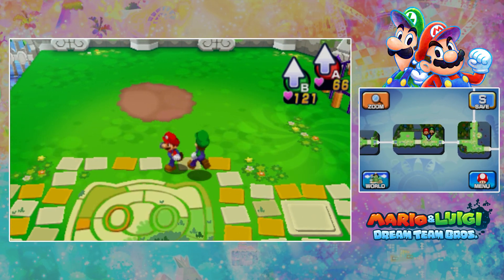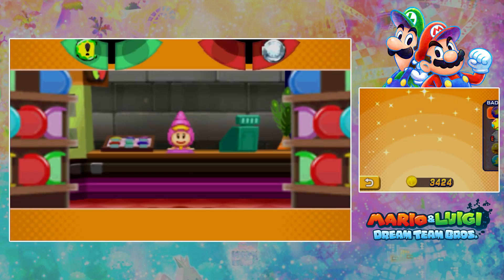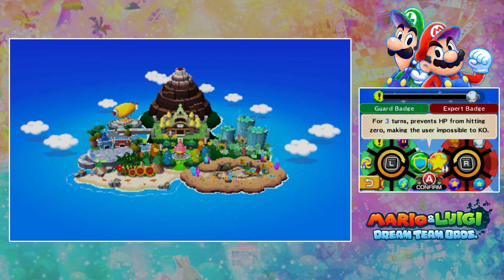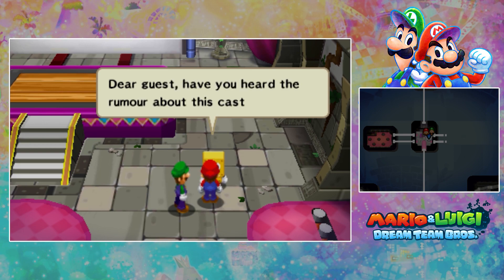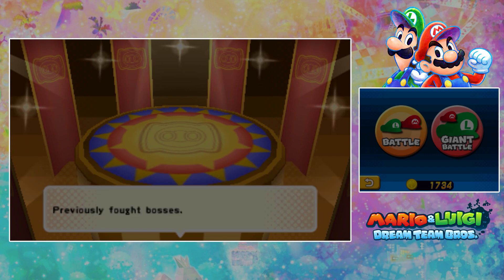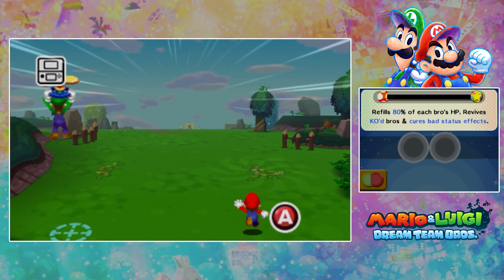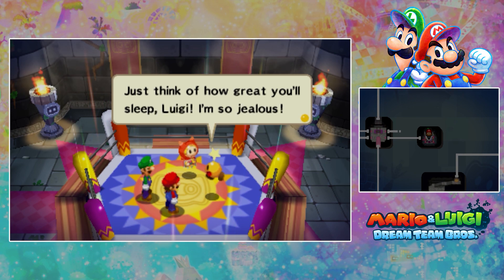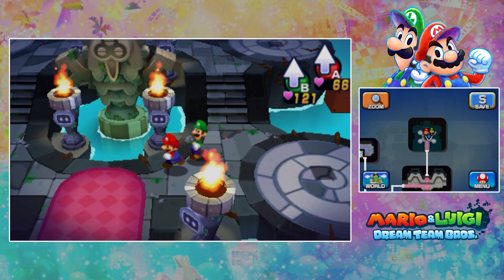Mario & Luigi: Dream Team - Episode 34: The Battle Ring Trial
This Ultibed Quest is not as bad as I thought! We trial the Battle Ring for the Zeekeeper's Feathers!

► Equipment:

PC Specs:

Zoostorm Evolve
Operating System: Windows 10
Processor: Intel Core i5
RAM: 8GB

Equipment:

Webcam: Logitech C920
Microphone: Audio-Technica AT2020USB+
Headphones: Audio-Technica ATH-M40X Over-Ear Headphones
Console Capture Card(s): Elgato HD60S (HDMI)
Tablet: Parblo Coast 16
Secondary Tablet: iPad Pro 11 Inch

► Software:

Screen Recording / Streaming Software: OBS Studio
Webcam Recorder: Windows Camera
Microphone Recorder: Audacity
Mic Audio Editor: Adobe Audition CC
Video Editing: Adobe Premiere Pro
Drawing Software: Clip Studio Paint